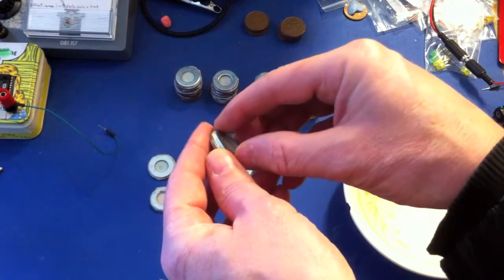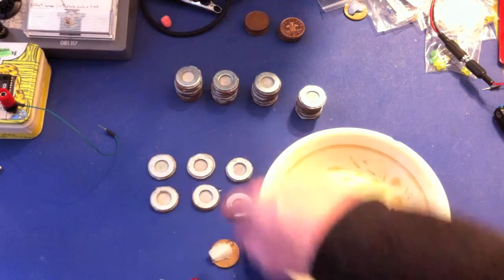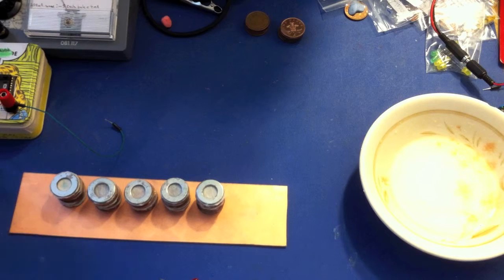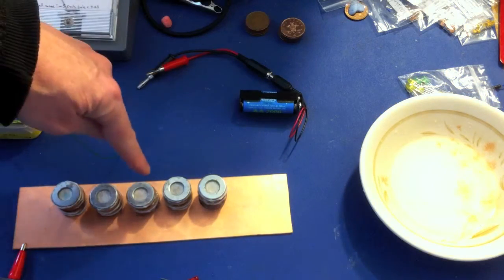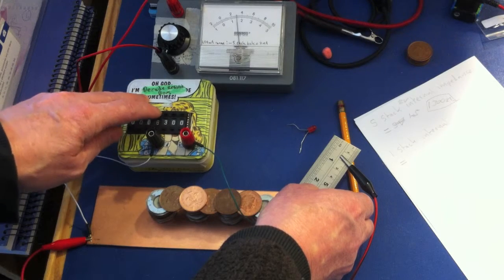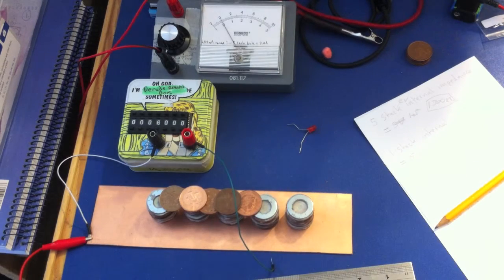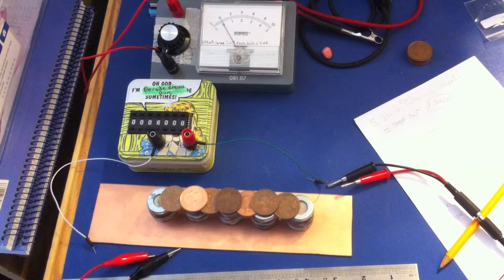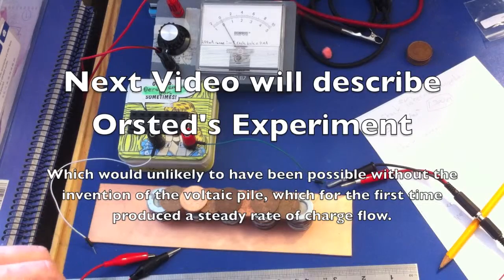Voltaic Pile versus two AA Batteries (Part 2)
Voltaic Pile internal resistance versus AA Battery internal resistance